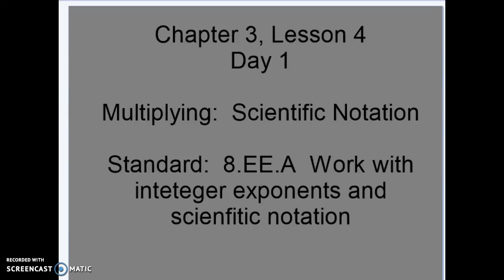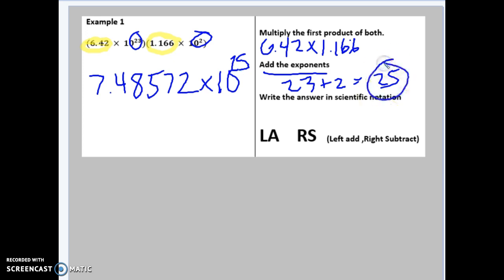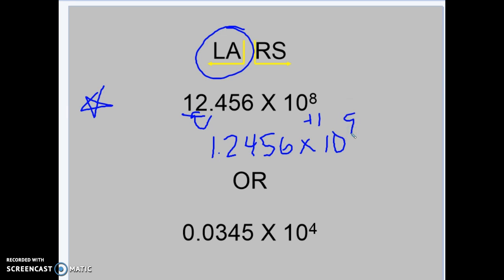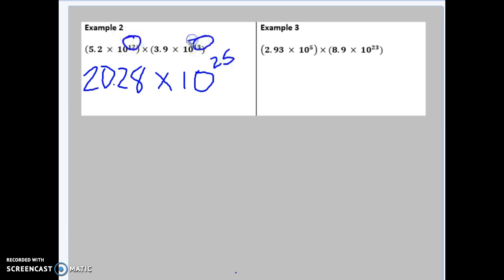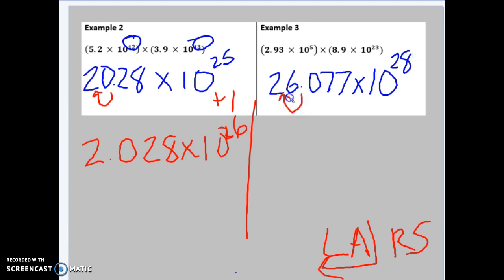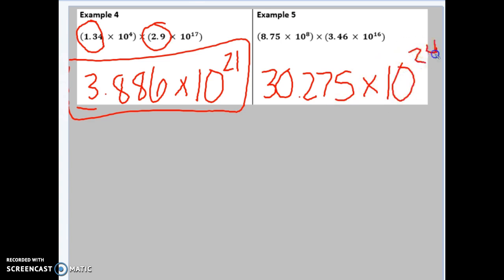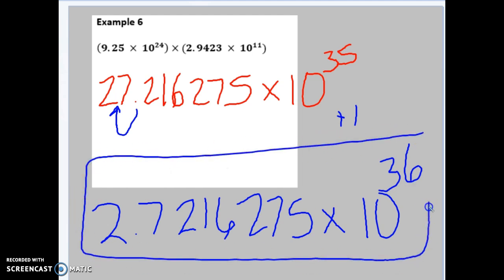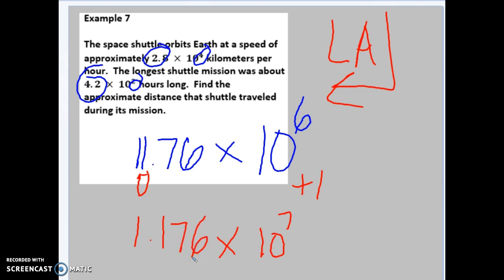Chapter 3, Lesson 4 - Day 1